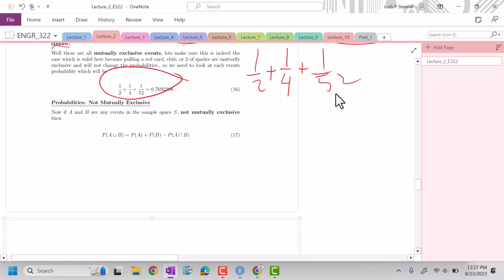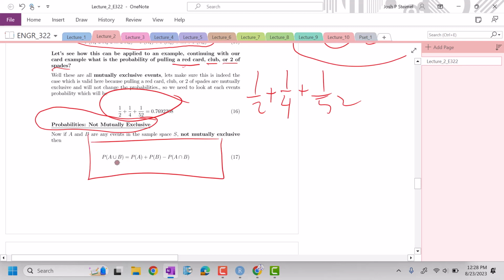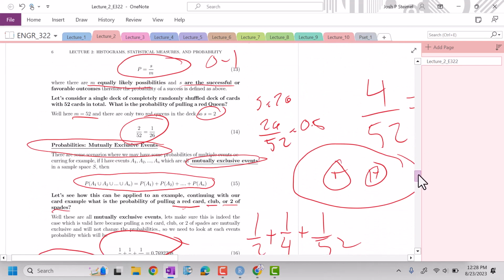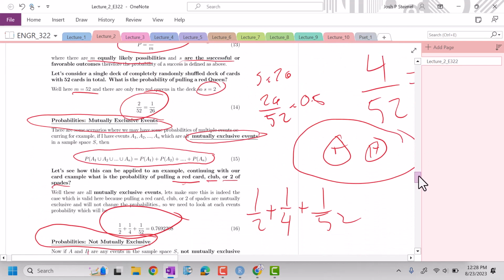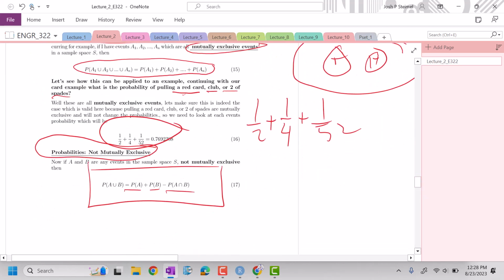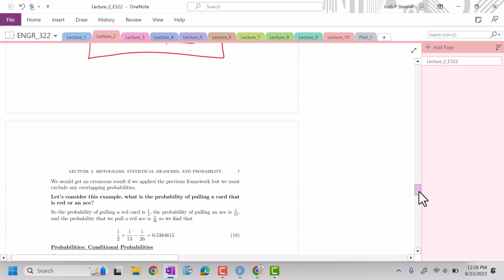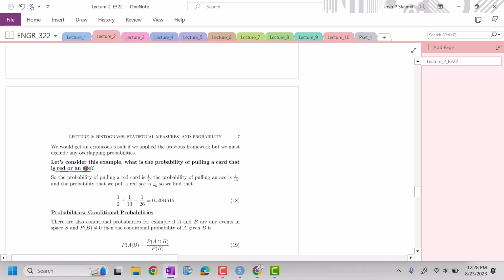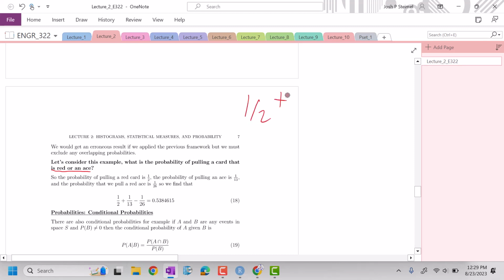Lecture 2: Probability for Non-Mutually Exclusive Events